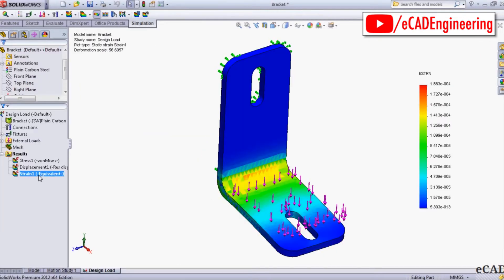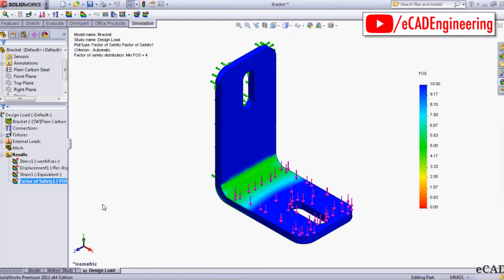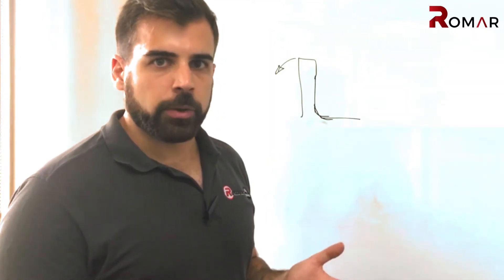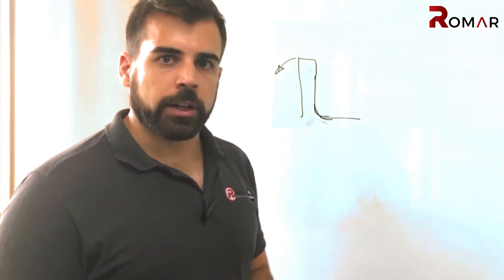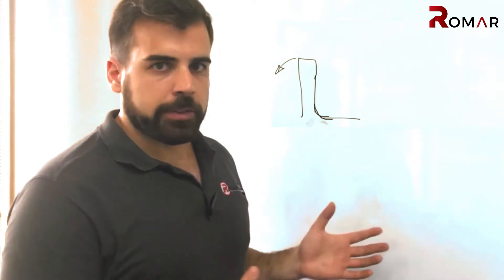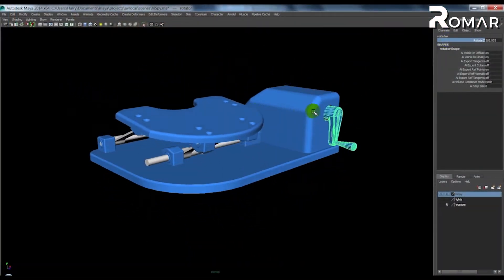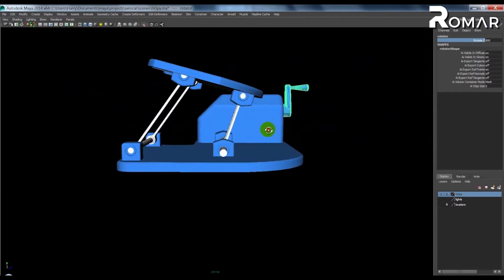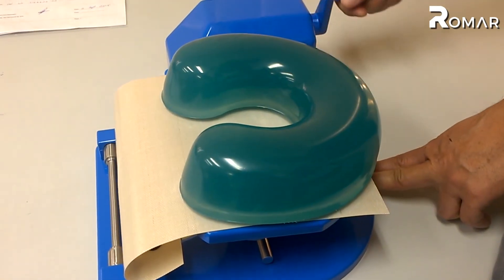Finite element analysis | Romar Scalable Manufacturing Solutions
Sean Emery, Manufacturing Engineer, discusses how finite element analysis can help reduce manufacturing costs. It is a very complex mathematical model that determines stress concentrations, deflections and other issues before a component is manufactured.

This analysis allows us to run several different materials through the process to assess how each material performs with the product's features. We can also make modifications to the design and again assess how the materials will perform.

A key benefit to the finite element analysis is that we can reduce wastage, we can refine a product design so it reaches optimal performance... all before it goes into a manufacturing run. Saving time and money in the long run. Our exceptional technical knowledge helps achieve excellent results for our customers.

Romar is a leader in advanced, industrial and medical device manufacturing for industries across the globe. We provide tailored and commercially viable solutions with an expert team, exceptional facilities and precision technology.

Our unparalleled manufacturing experience and the capability to provide scalable and commercially viable manufacturing solutions are what set Romar apart.

Our unrivalled knowledge of specialist areas like silicone manufacturing, precision molding, micromolding and medical device manufacturing ensures reliable, high quality outcomes. And we excel at advanced manufacturing with state of the art equipment, including a Class 8 Clean Room, and the only DMG Mori Lasertec 65 3D printer in Australia.